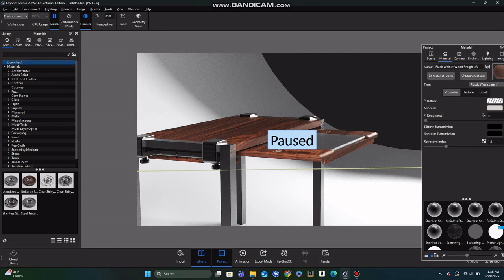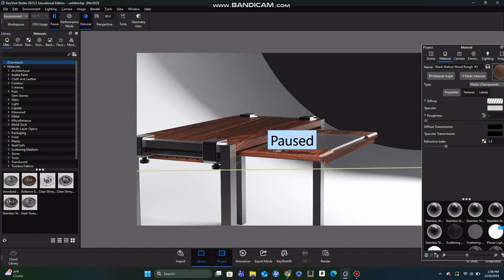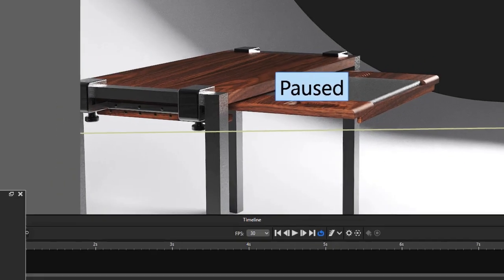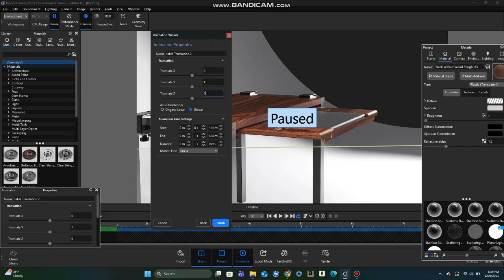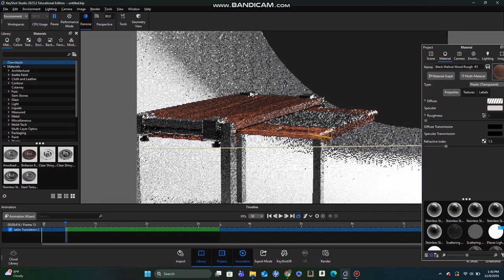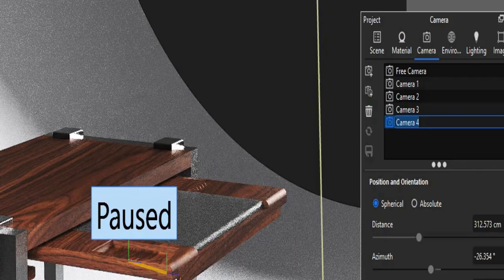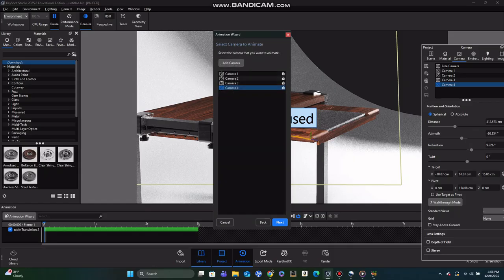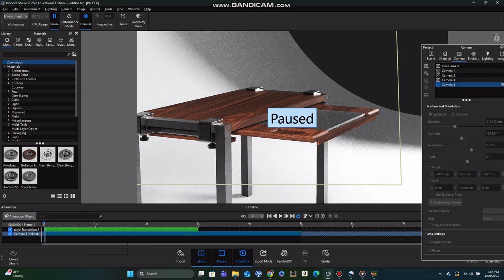How to do a Model/Part and Camera Animation in Keyshot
This Video is for those familiar with Keyshot and 3Dmodeling, but unfamiliar with Keyshot animations.